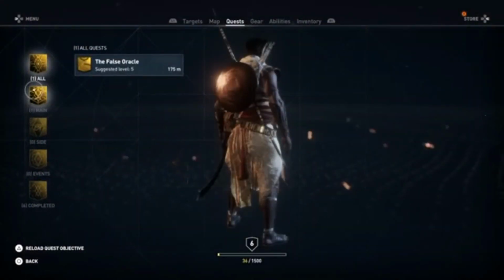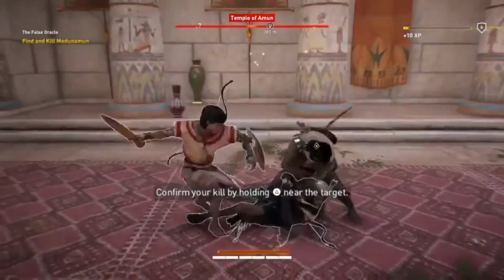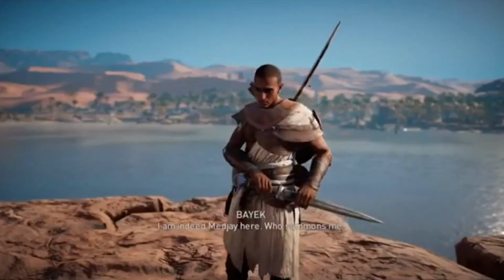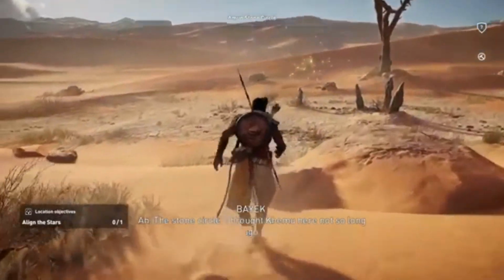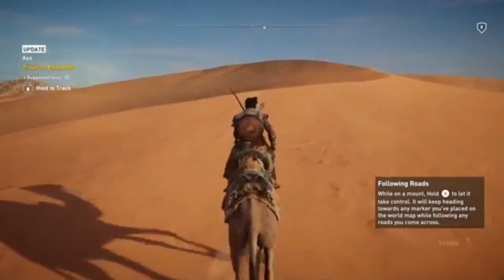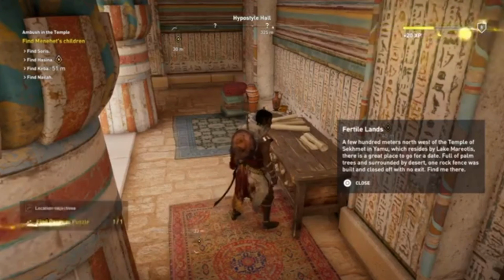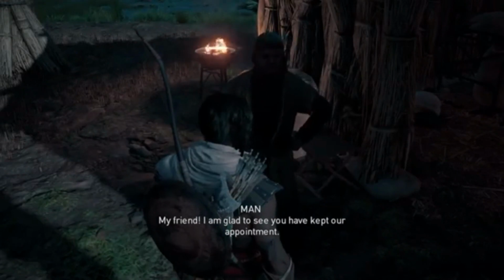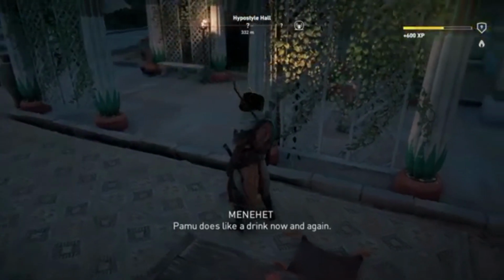Assassins Creed Origins Walkthrough Gameplay Part 2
Assassins creed origins part 2 walk through.

Assassins Creed Origins Part 2 gameplay walkthrough. This shows gameplay and reviews and the main missions.

My Assassins Creed Origins walkthrough gameplay will show actual game footage. This is for Xbox, PS4 and PC. This will show the complete walkthrough of the single player story.

Thanks ubisoft for Assassins Creed Origins.

Assassins Creed Origins is a action-adventure developed by Ubisoft Montreal. It is the 10th major installment of the Assassins Creed franchise.